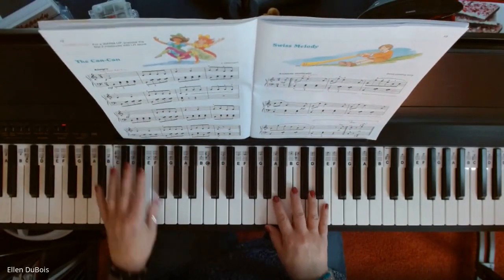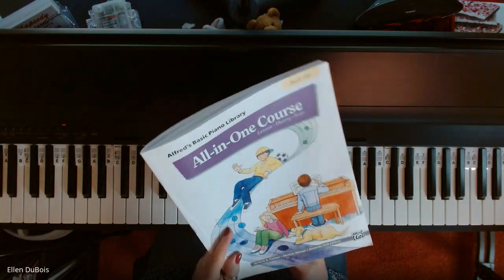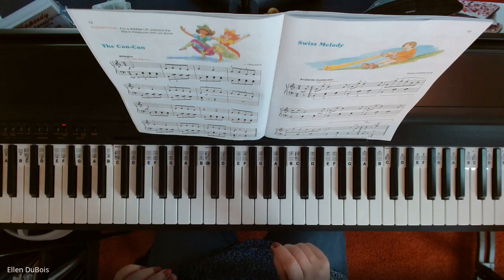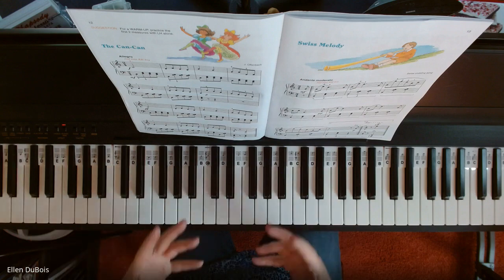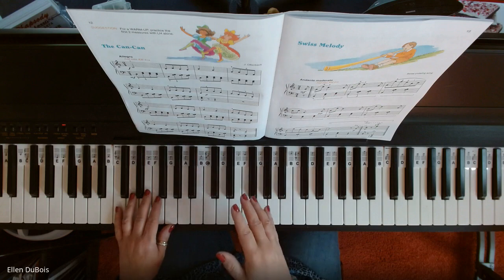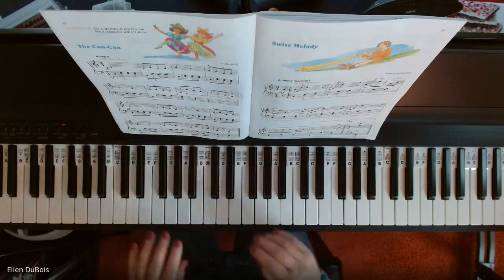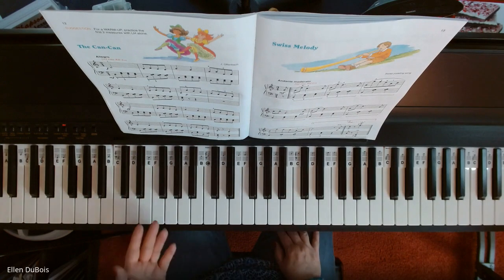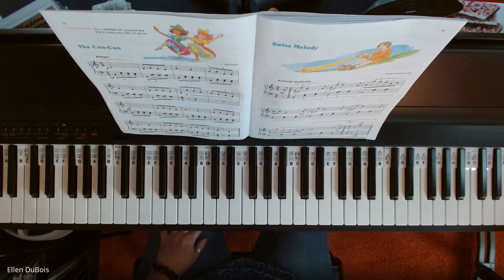Can-Can (played slower) Alfred's All In One Book 5